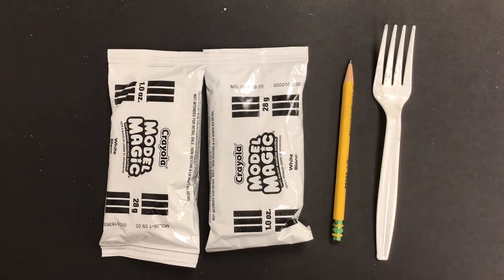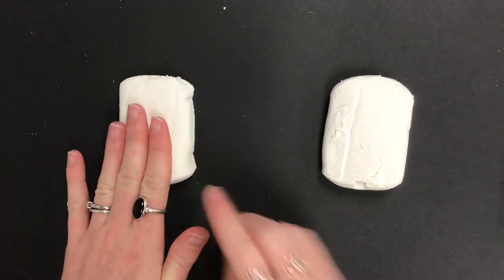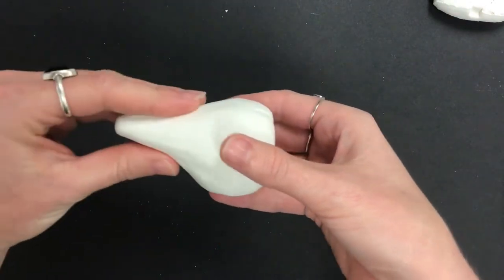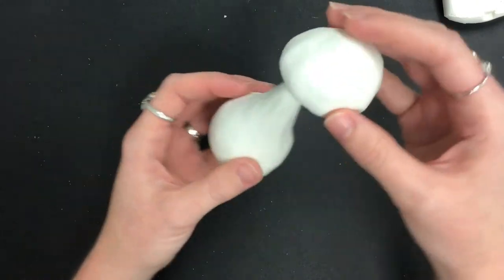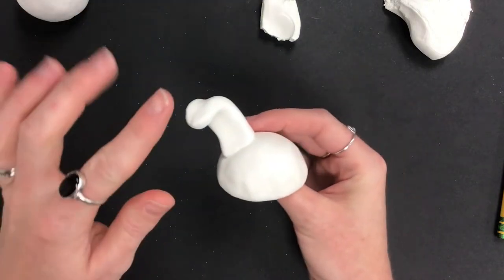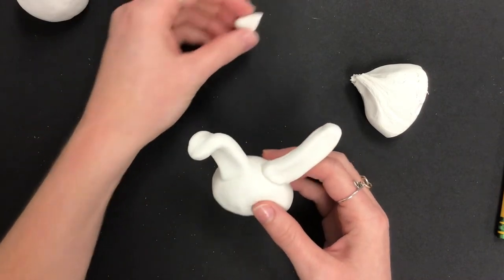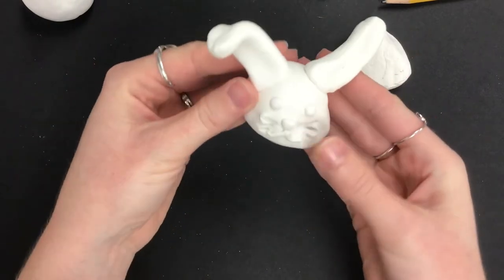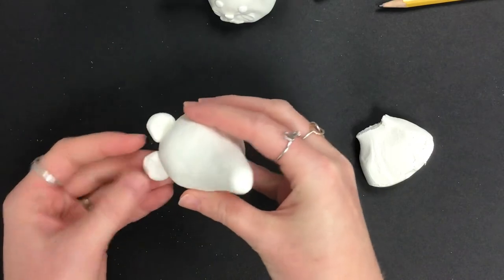Caraway Bobble Head Pet using Model Magic